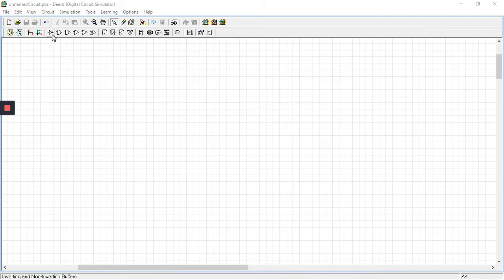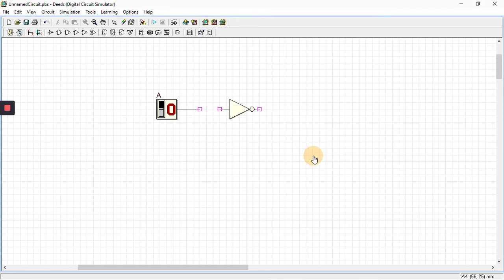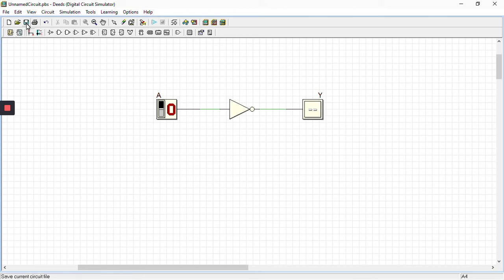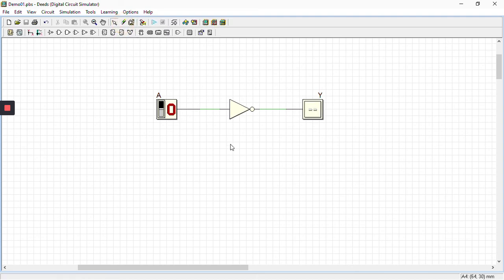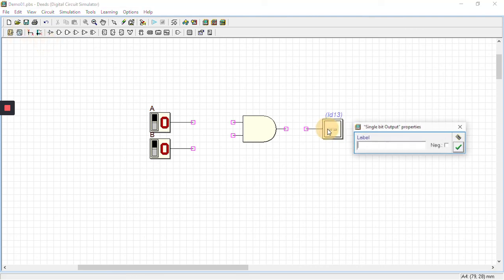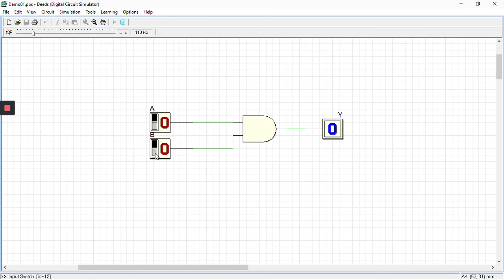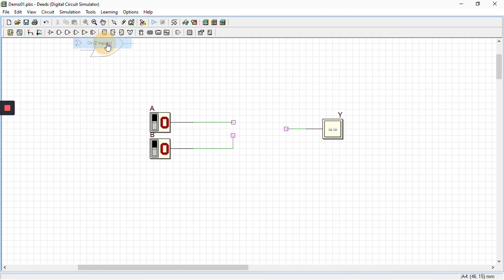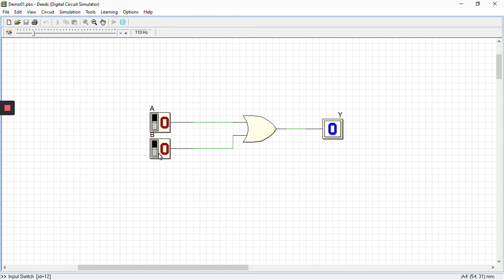Simulation of Digital Gates NOT , AND, OR using DEEDs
Simulation using  Digital Circuit Simulator DEEDs.
Functionality of basic 3 gates is verified.